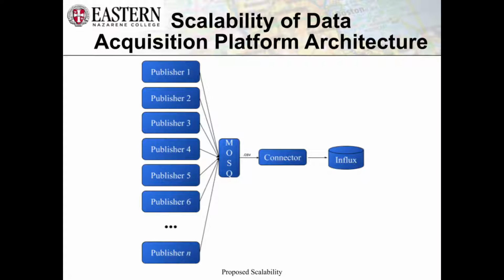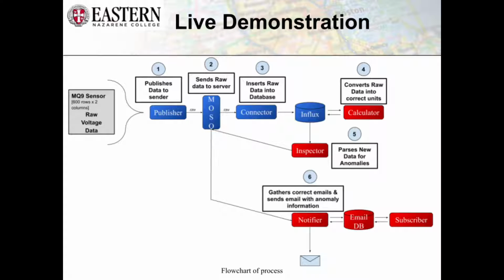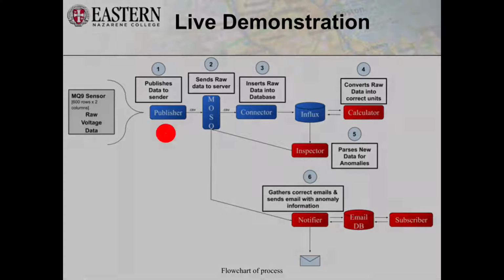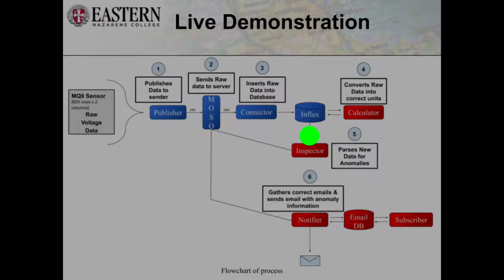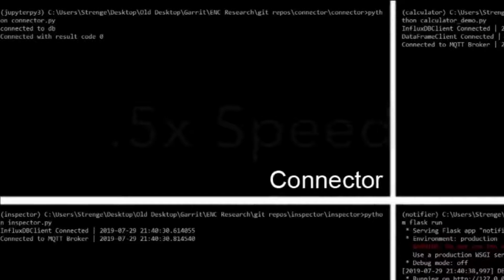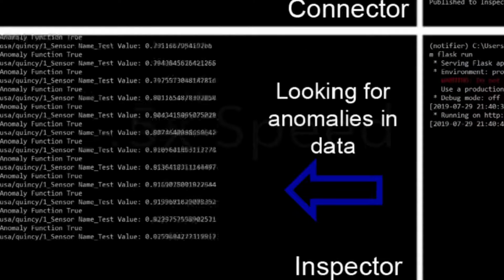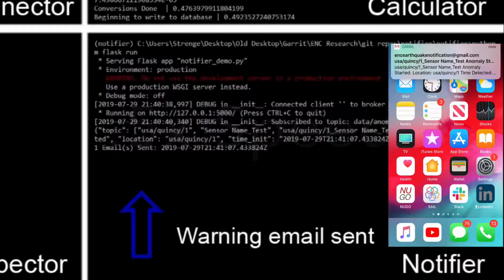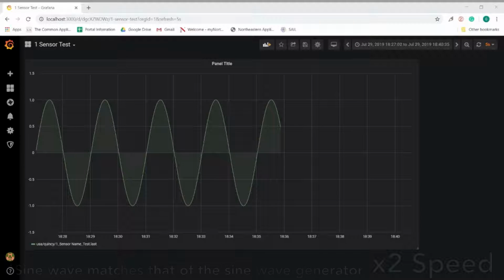ENC Earthquake Detection | Data Assimilation and Analysis Platform Demonstration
IBM Call for Code Challenge 2019